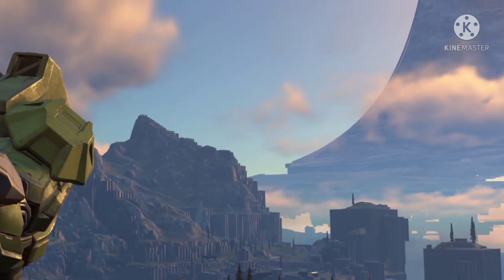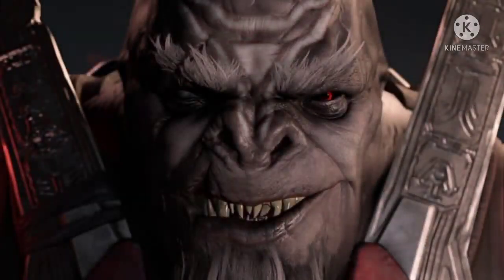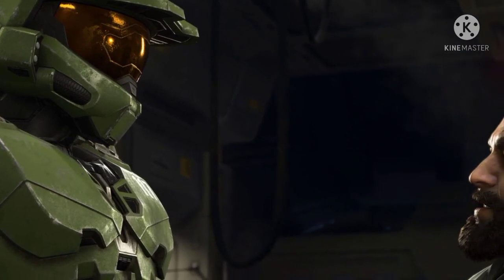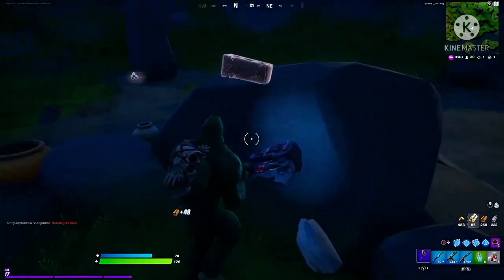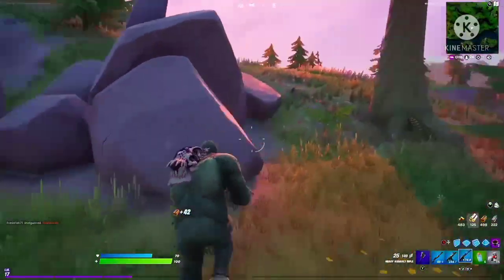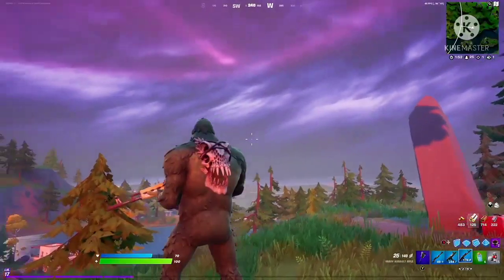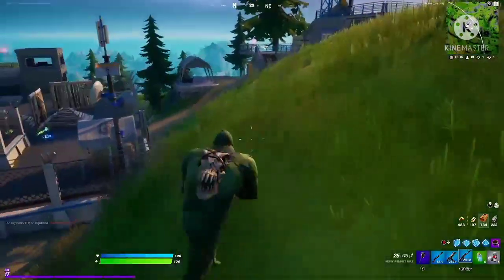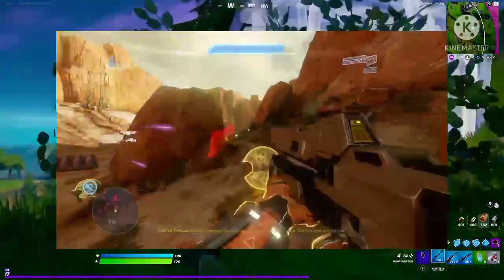PLAYABLE BRUTES | Halo Infinite Multiplayer Leak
WARNING: This video is purely comedic in nature. Primarily saying this for the people who legitimately care about Halo.